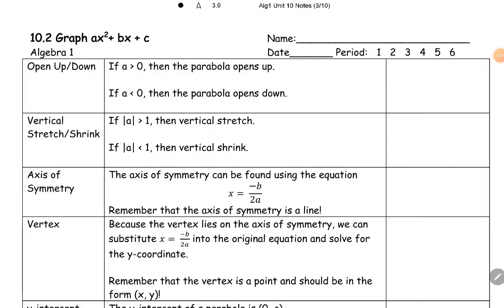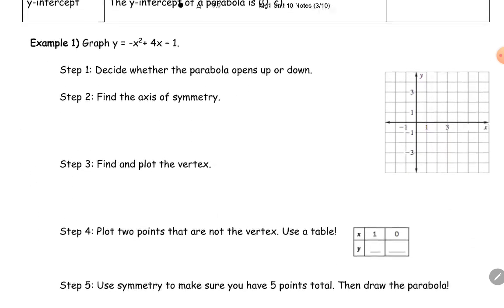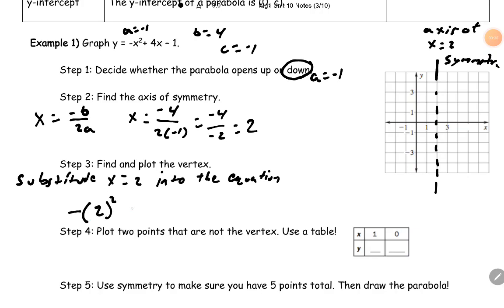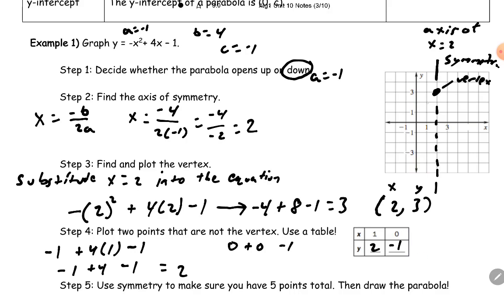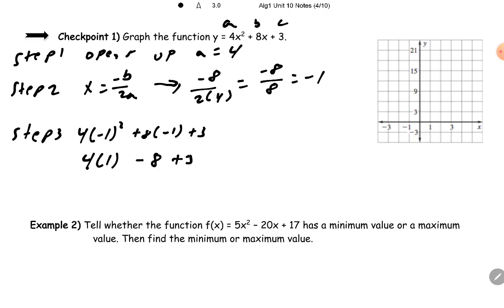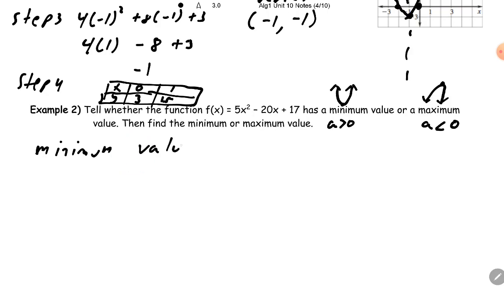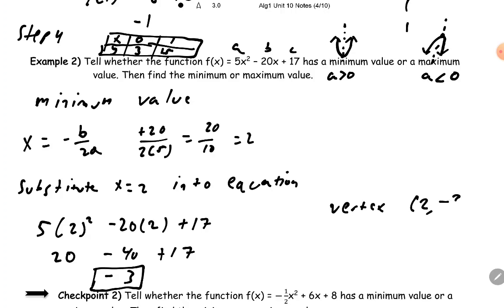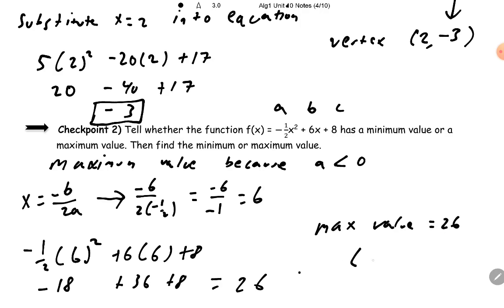algebra I unit 10.2 graph quadratic equations